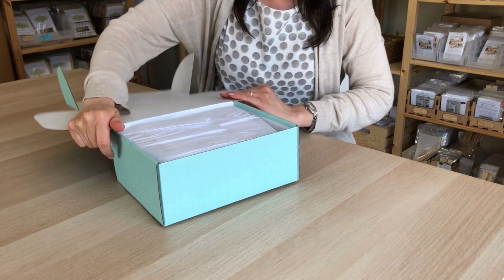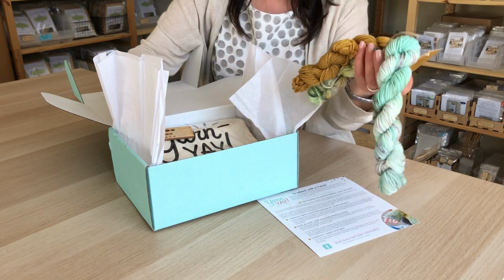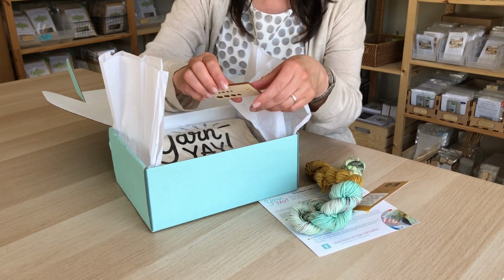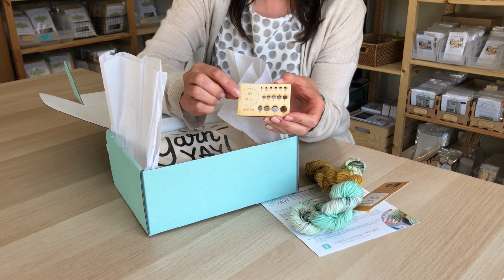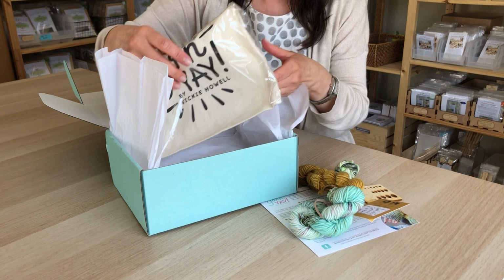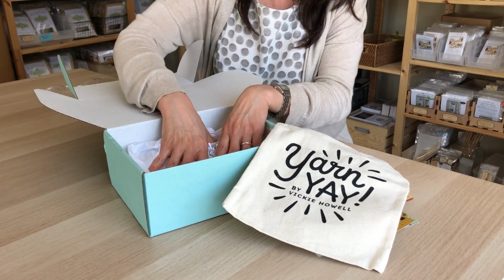Unboxing our new YarnYay box!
We are super excited to be both a contributor as well as a participant in this awesome box by YarnYay!  We think Vickie Howell rocks and we are super excited to participate!